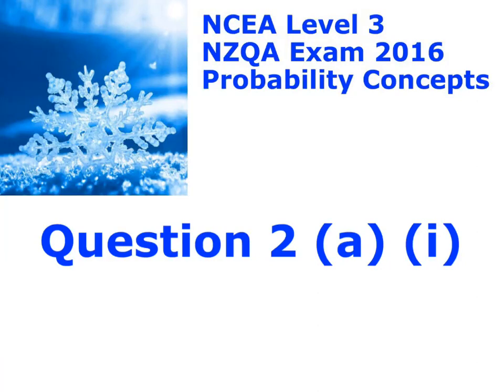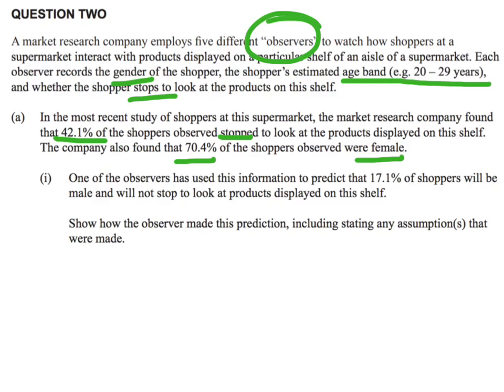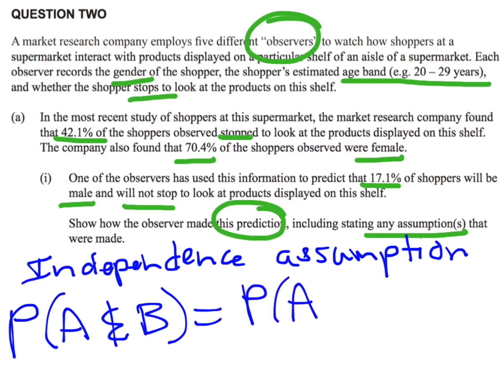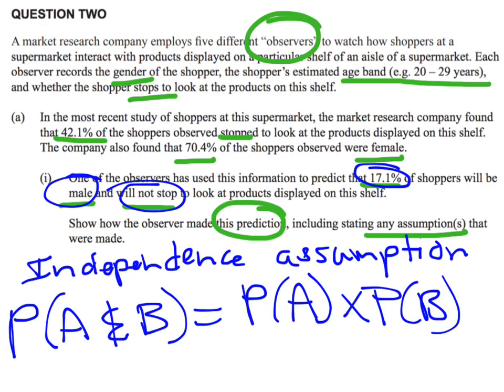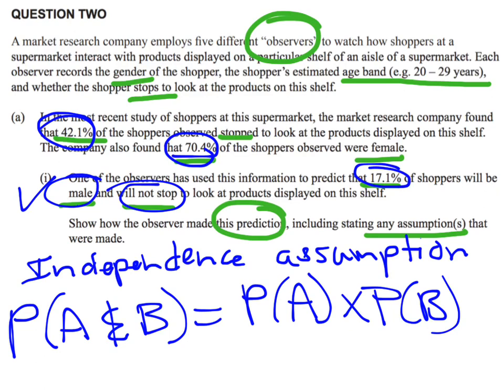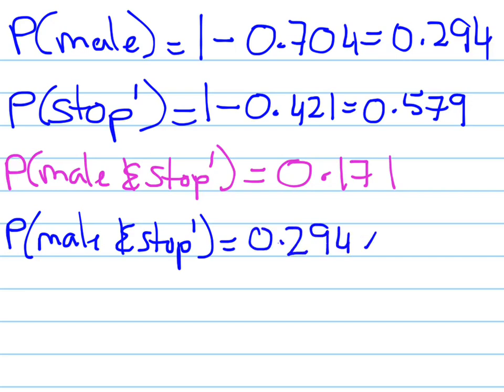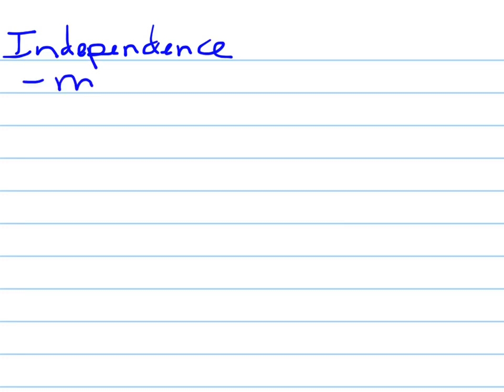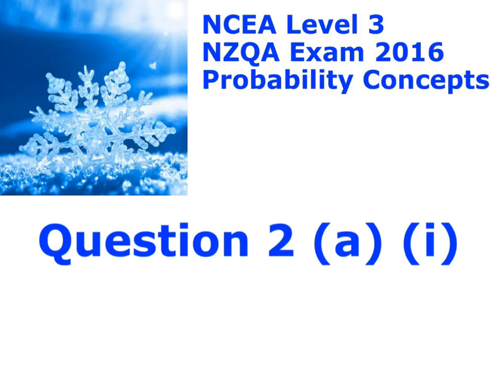question 2 (a) (i)